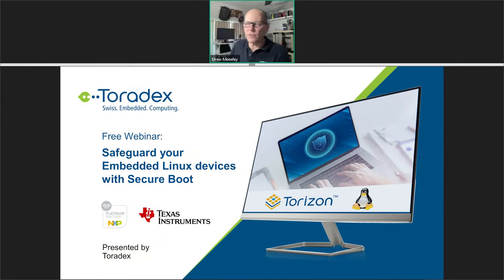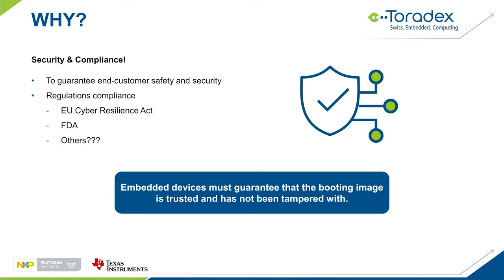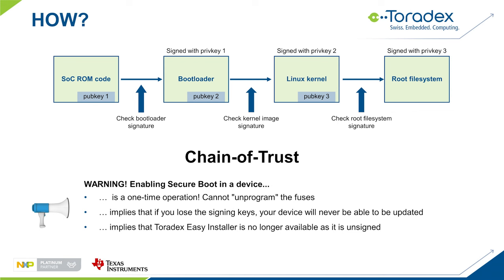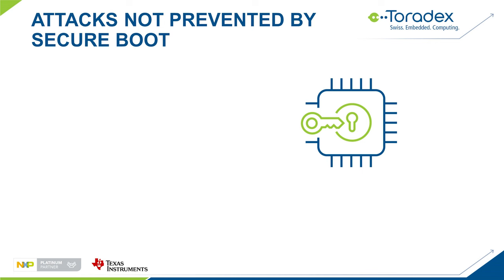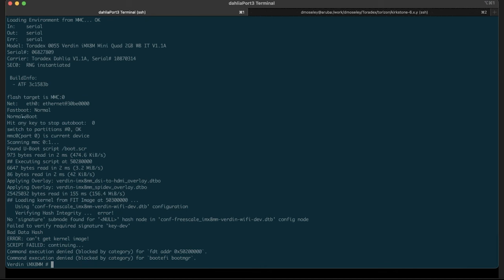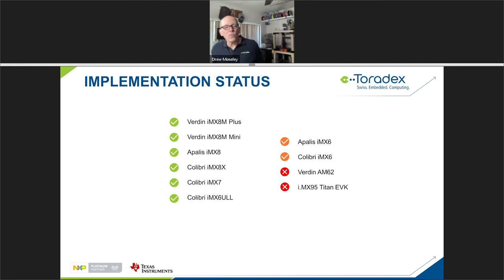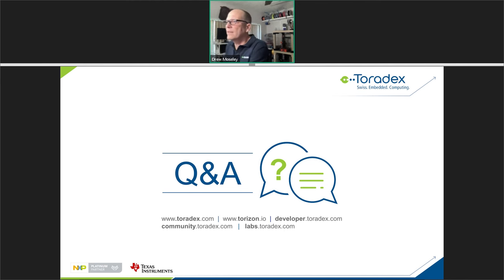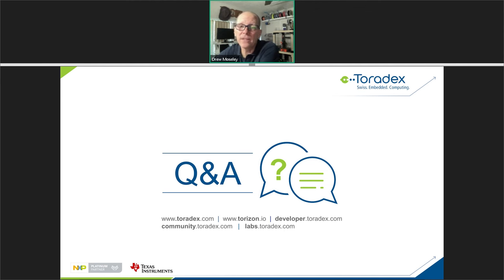Safeguard your Embedded Linux devices with Secure Boot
Attacking the booting image on an embedded device is a frequently exploited path for malicious actors in the embedded industry. Guaranteeing the authenticity and the integrity of the image at boot time is paramount for a secure product. For security-minded companies and regulatory compliance, many designs now require these checks at boot time to ensure the image has not been tampered with. This feature is commonly called Secure Boot, High Assurance Boot, Trusted Boot or Verified Boot and it is now integrated into Toradex offerings!

In this webinar, we explain what Secure Boot is, why it’s needed, and how it’s implemented. We also present a live demo, illustrating how Toradex makes it easy to enable Secure Boot using the Yocto-based Linux Torizon OS. Finally, we show you how to deliver Linux OS Images (and Bootloaders!) in a secure and reliable way via Remote OTA updates to Secure Boot-enabled devices.

Key Takeaways
 -  Learn about why Secure Boot is necessary, and how it simplifies compliance with cyber security regulations such as the EU Cyber Resilience Act (CRA)
 -  Dive into what Secure Boot even is, and how it can be implemented
 -  Understand how Toradex makes it easy to start securing your devices
 -  Learn how to reliably and securely update the bootloader and the OS even in a Secure Boot-enabled device

1:00 Introduction to the Speaker
1:34 Agenda
2:31 Introduction to Toradex
4:24 Introduction to Torizon
Secure Boot
      6:54 Why is it needed?
      9:53 What is it?
   11:30 How does it work?
   18:12 Overview
   19:37 It it all I need?
   21:48 Attacks prevented
   25:02 Demo Workflow
   26:38 Demo
36:11 Torizon Support Levels
38:48 Implementation Status
39:34 Secure Boot & Torizon
42:37 References
42:59 Get Started with Torizon
43:53 Q&A